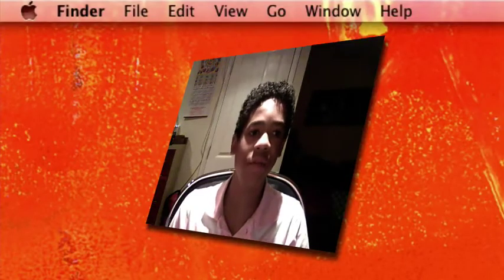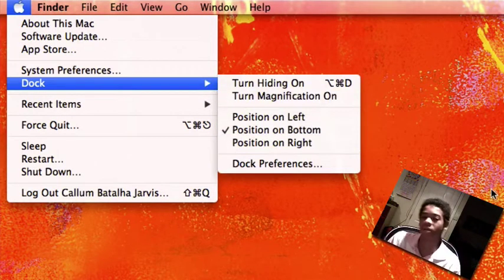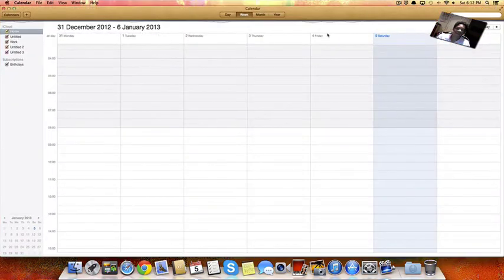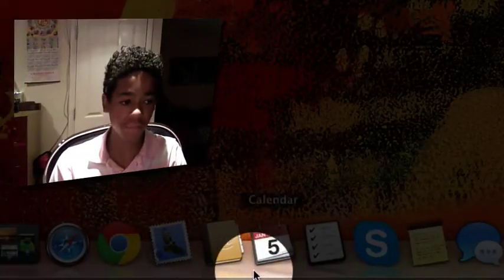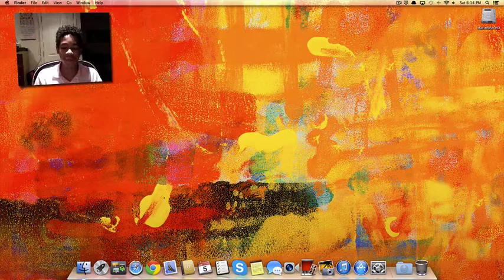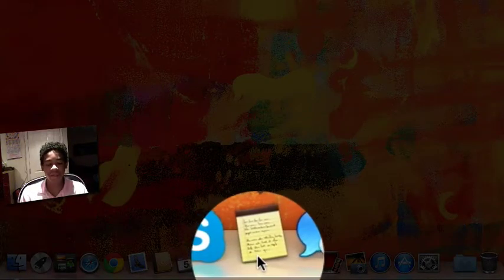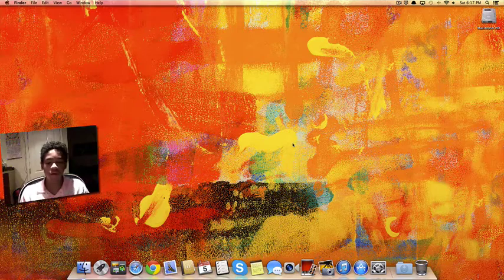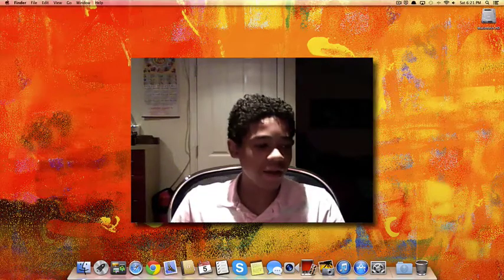Mac OSX for Beginners: The Desktop and Interface, Apple Mac for beginners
This is one video of a series of video explaining how to use Mac OSX.